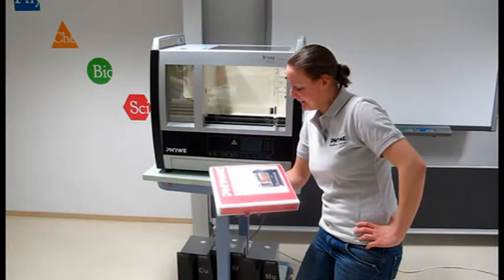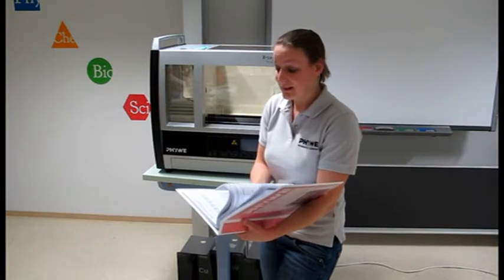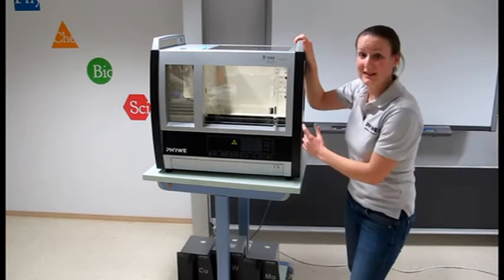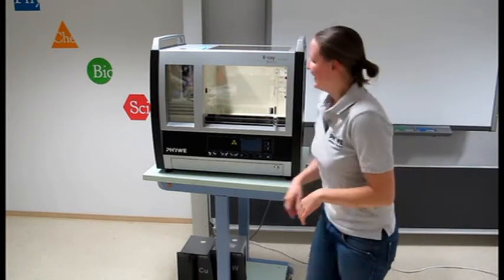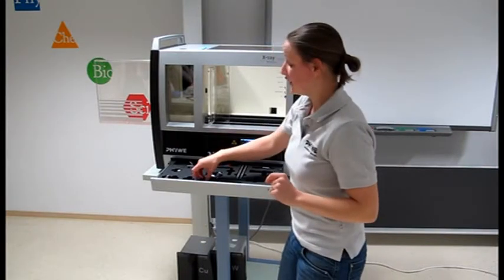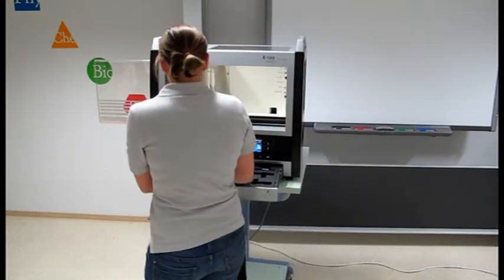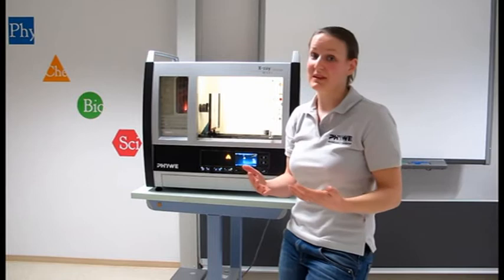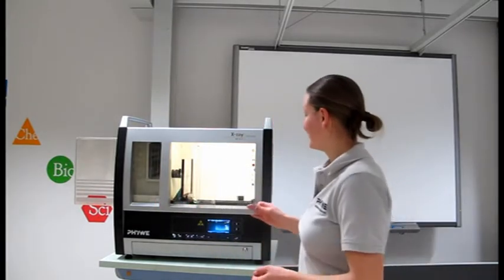Shot of a Laue diagram with the XR 4.0 Expert unit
The PHYWE X-ray XR 4.0 encompasses all relevant subjects of X-ray physics and their basics in education at colleges and universities. Thanks to extension sets, the XR 4.0 product group is exactly coordinated with subjects and applications from the sectors of physics, chemistry, biology, medicine, geo-sciences and engineering/ material sciences.